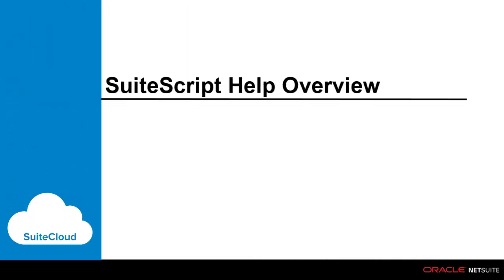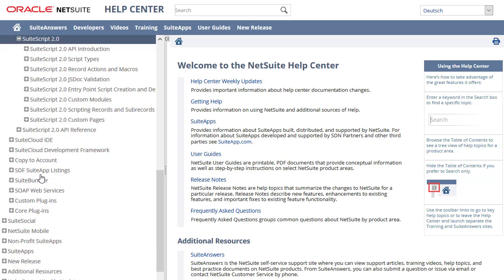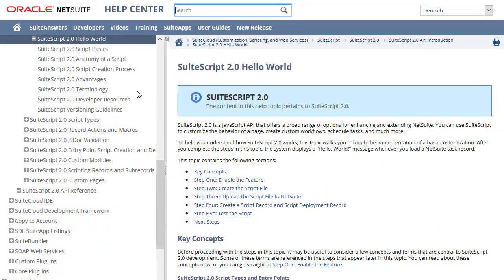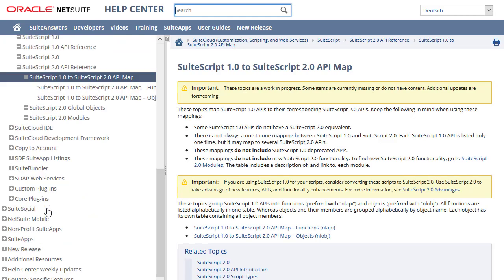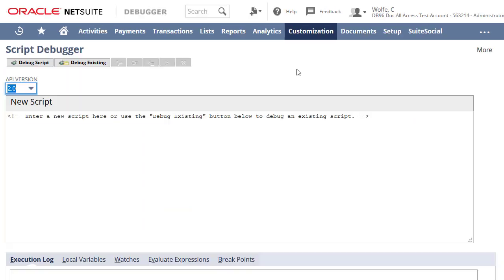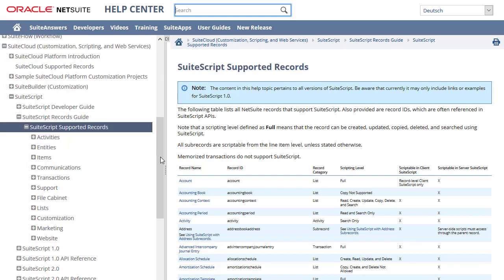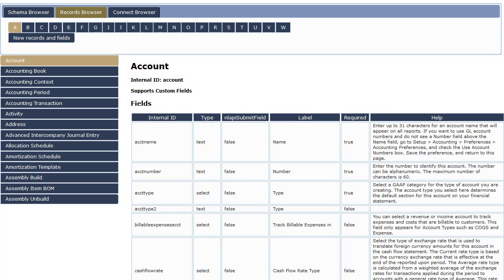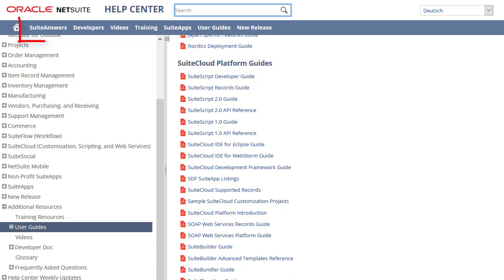SuiteCloud: SuiteScript Help Overview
This video provides tips on the topics available within the NetSuite Help Center that you can use as you work with SuiteScript.

1080p/720p HD.